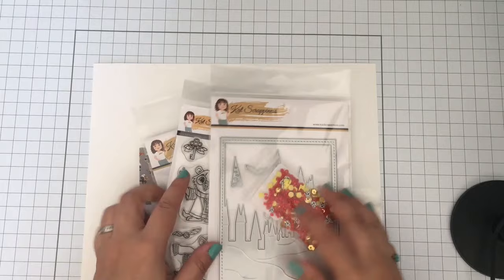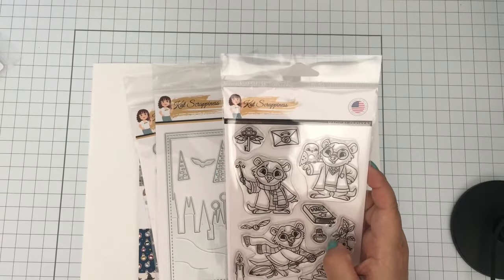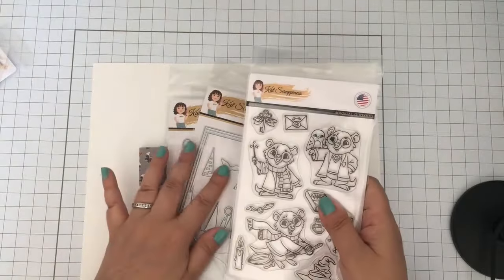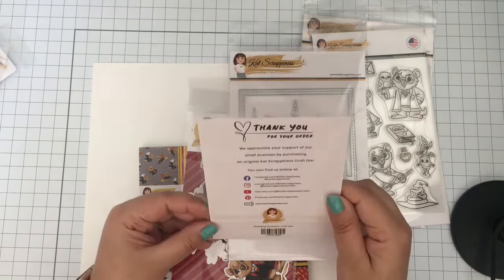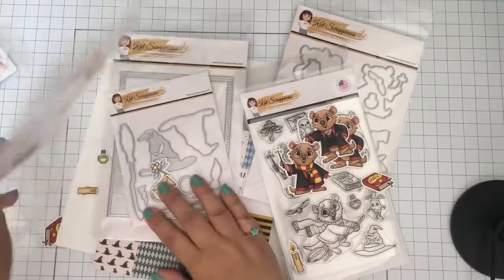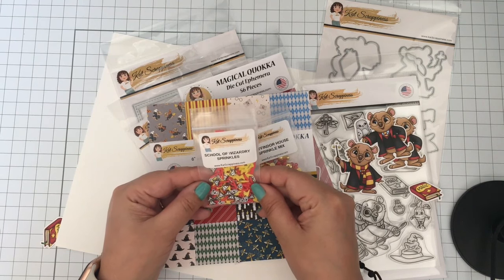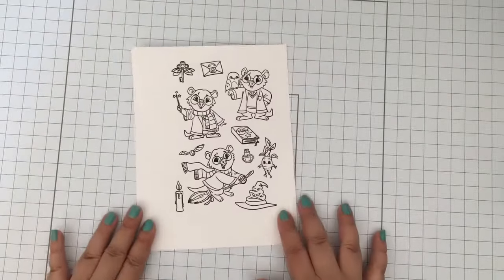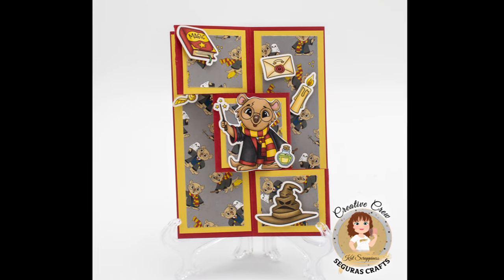KSMagicalQuokka! Giveaway Hop!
Welcome to the KS Magical Quokka Hop!  We’re so excited to be sharing projects using our newest release!.